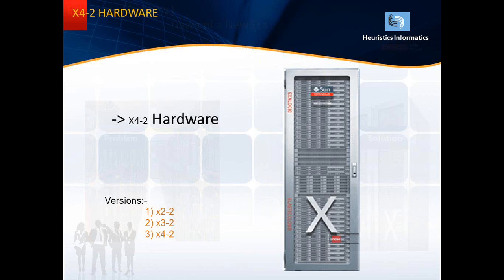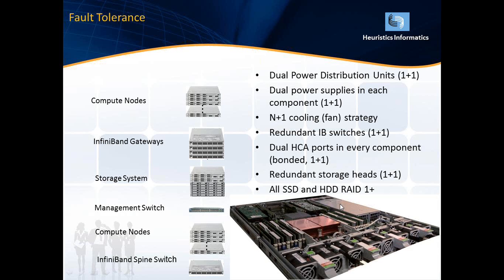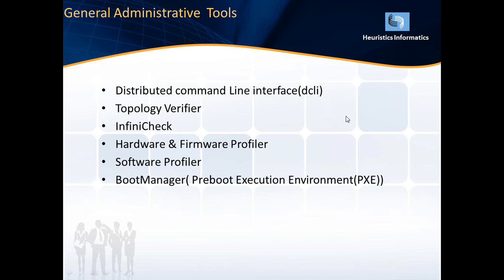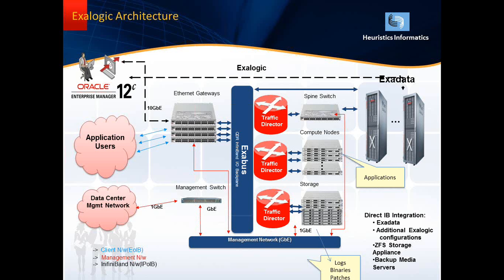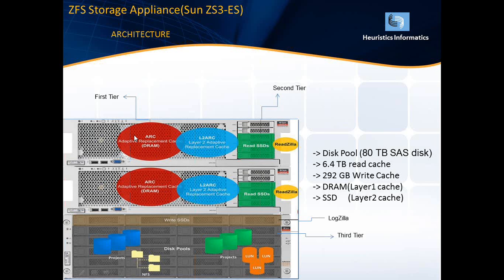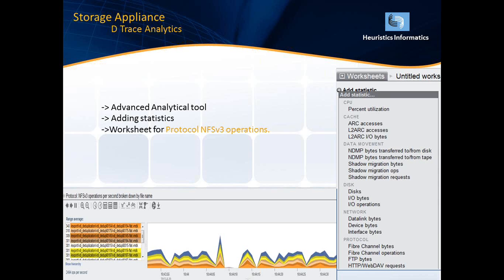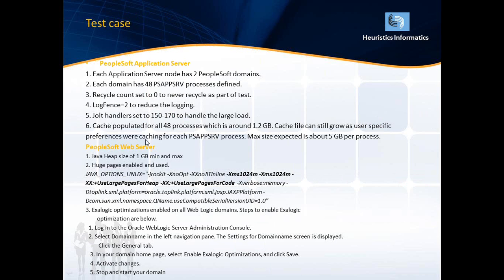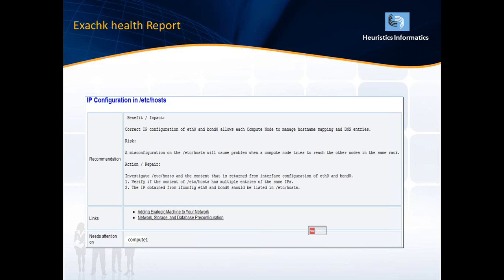How Exalogic, be a logical Choice for your Business Applications